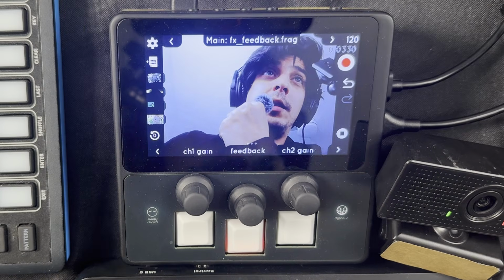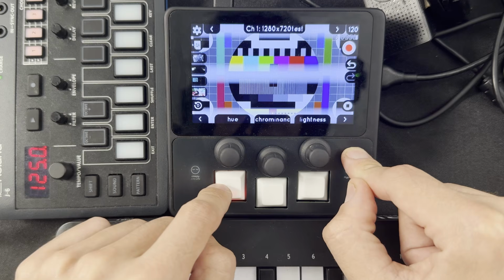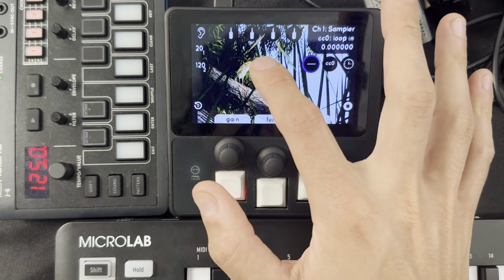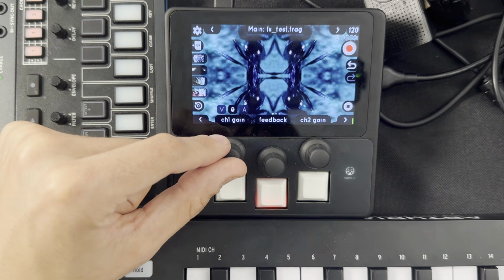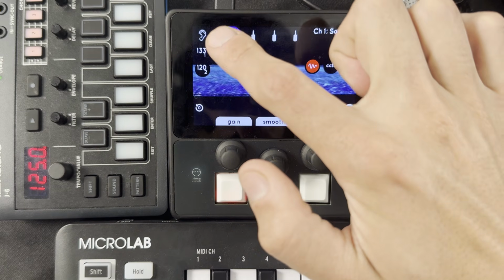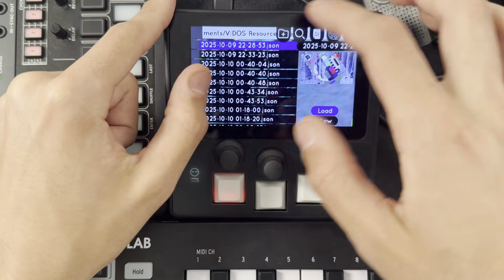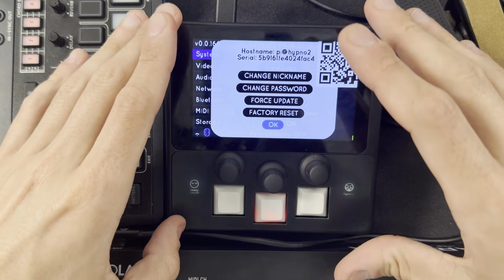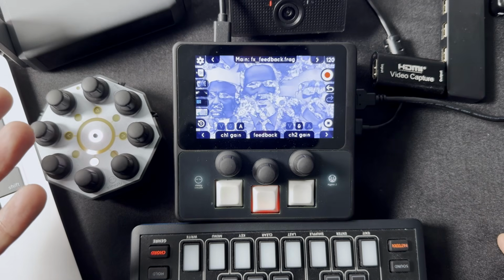Hypno 2 0.168 Update - Live Looping Video Sampler Demo (now w/ Audio!)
In this patch we have added a whole new audio subsystem to Hypno 2. Check out this full overview to learn how to play videos like a piano with a midi keyboard, live loop video and more!

Sleepy Circuits enables audiovisual performance by creating video synth and controller hardware and software. You can learn more about our products and sign up for our newsletter on our official
Tag us in your creations @sleepycircuits and use